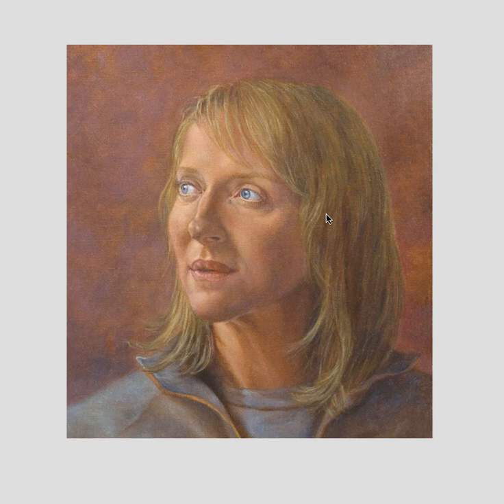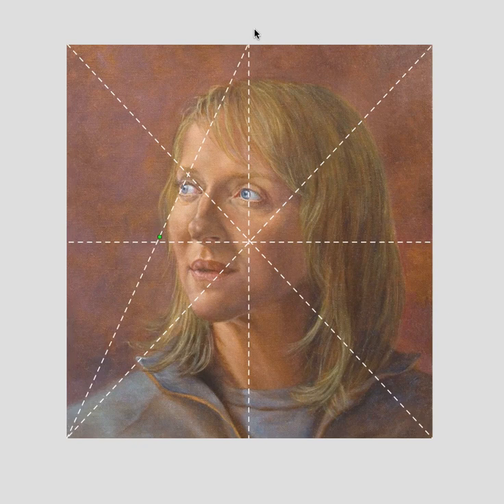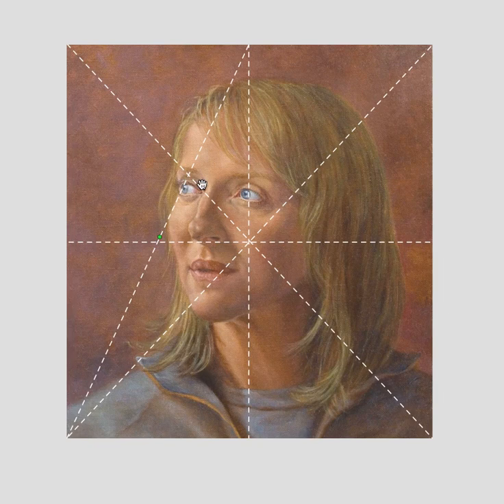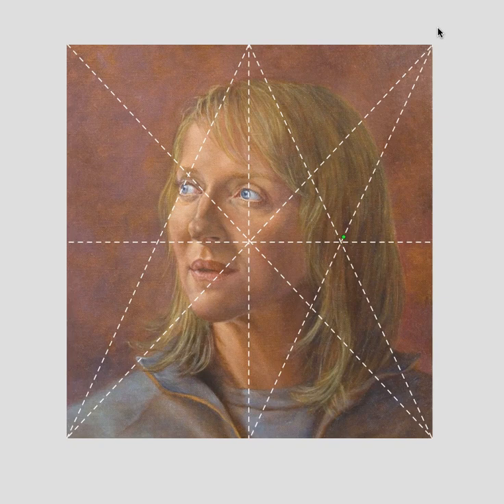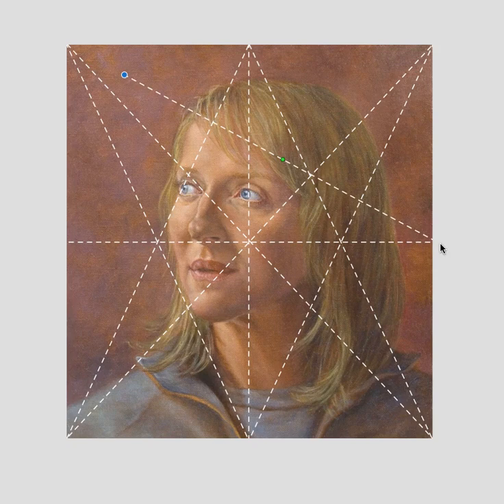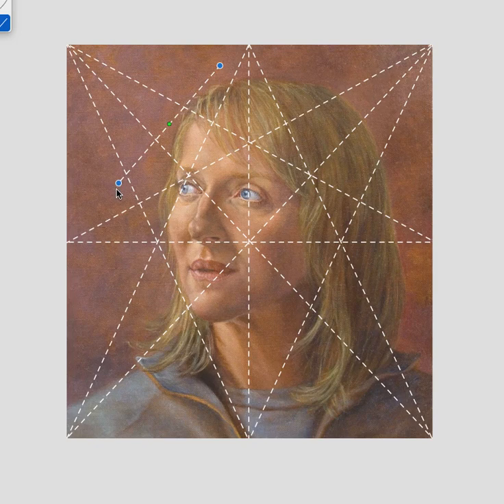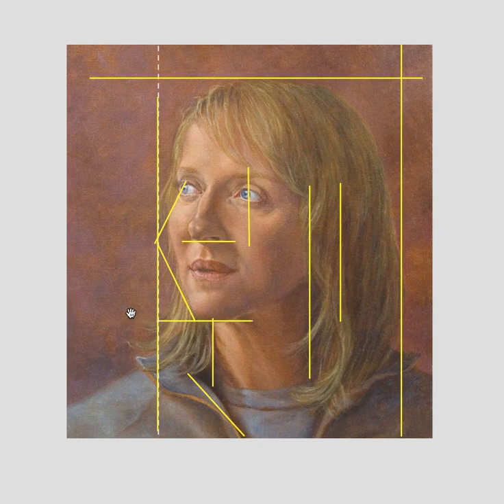Suzanne Brooker and the Harmonic Armature